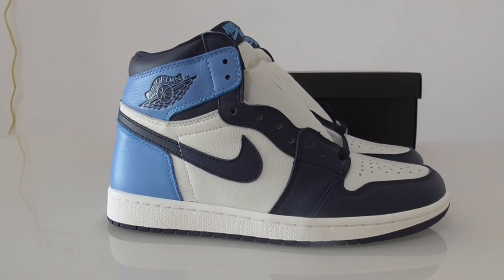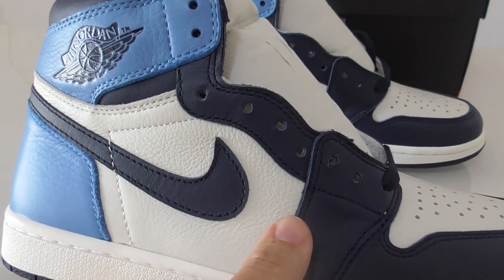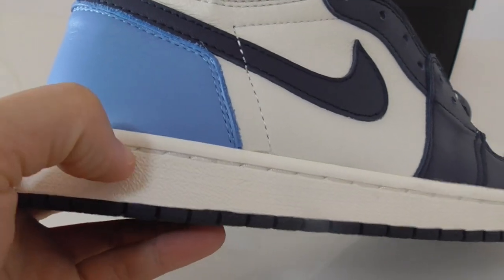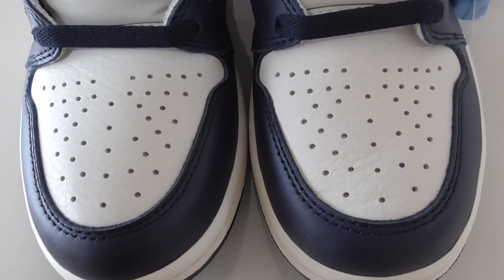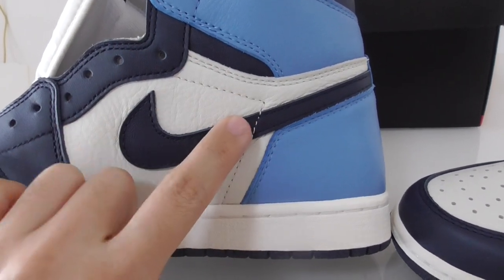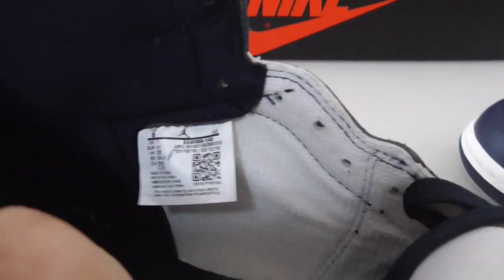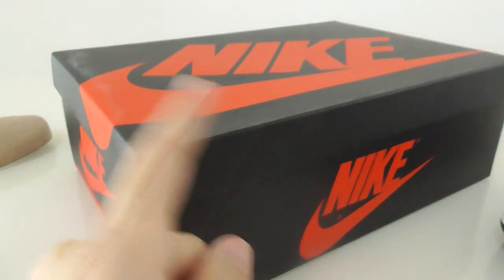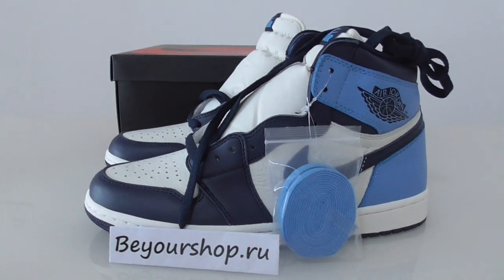PK God Exclusive Air Jordan 1 Obsidian Blue Review from Beyourshop.ru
Original materials！